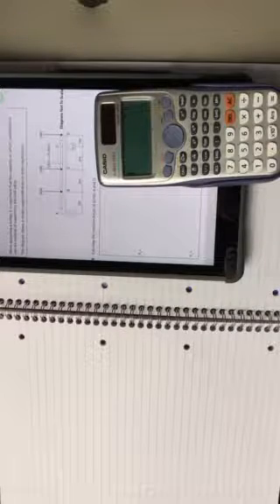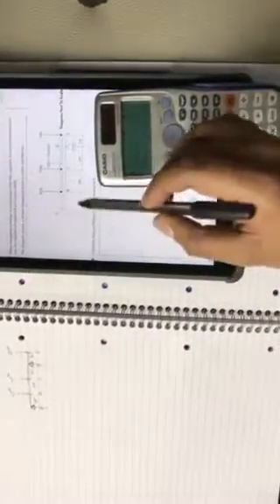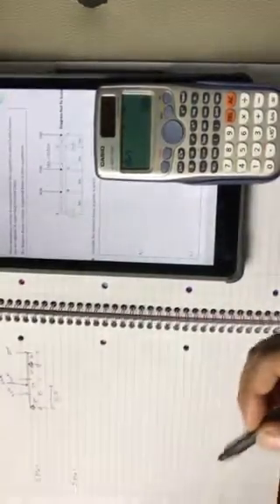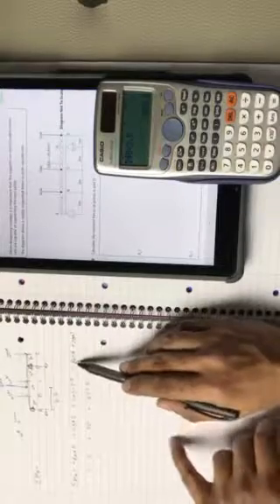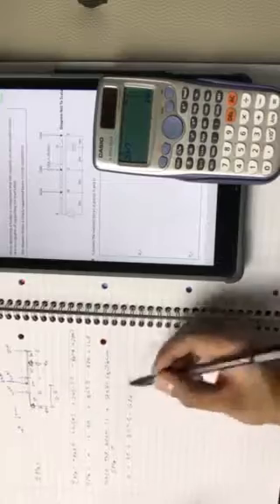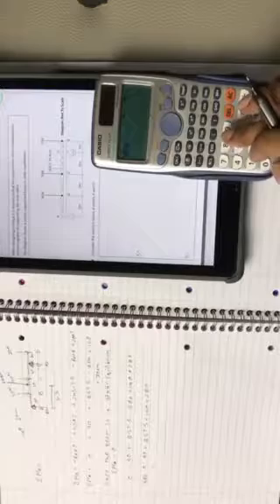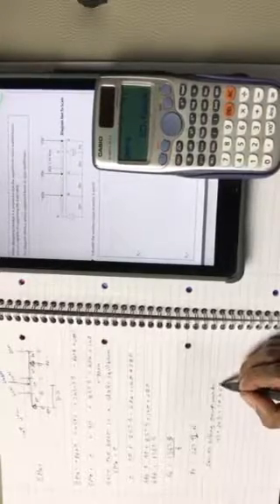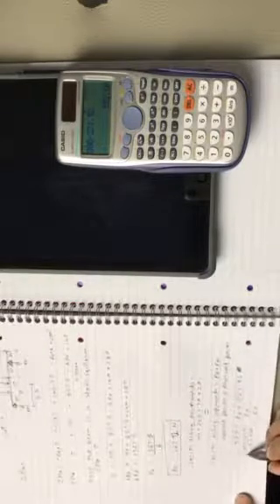Simply supported beam